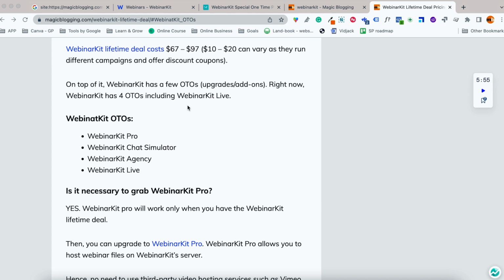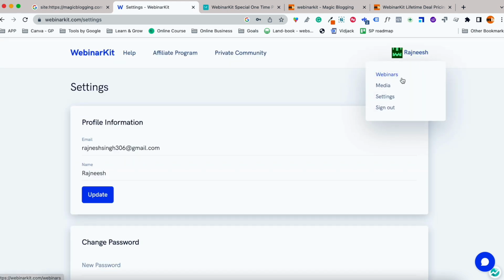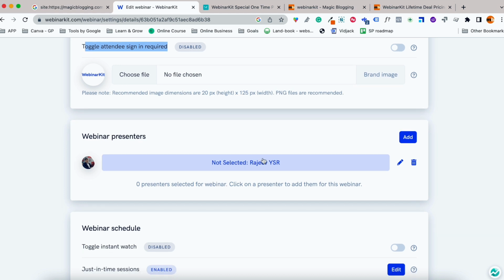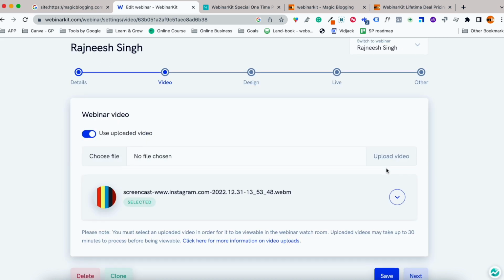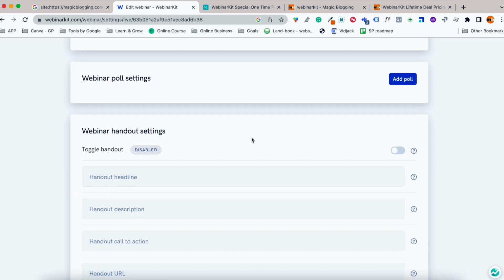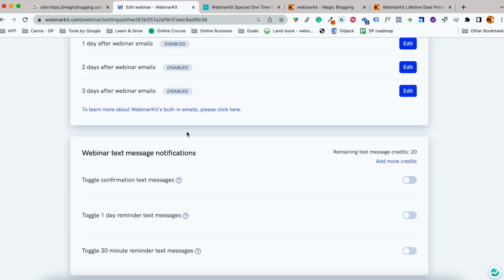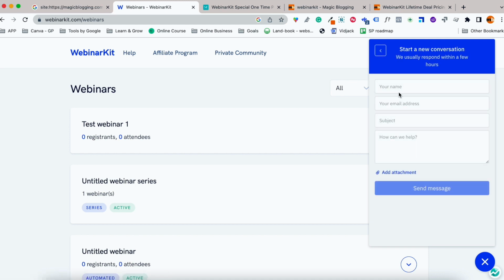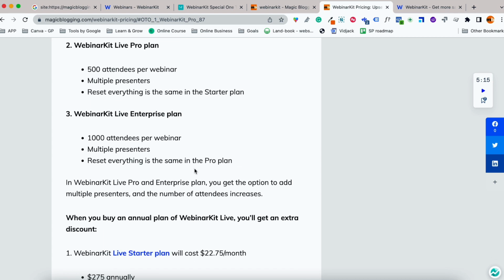✅ WebinarKit Review: 1-time Fee & Lifetime Access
In this video, I have reviewed WebinarKit. You’ll get to know about WebinarKit features, pricing and dashboard overview.

Cheers,
Rajneesh
Automate More, Workless!